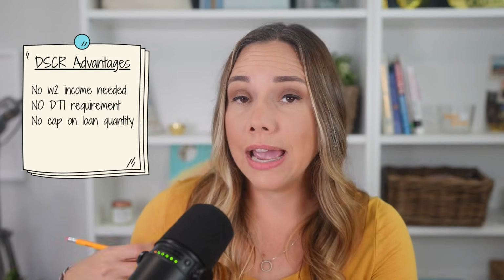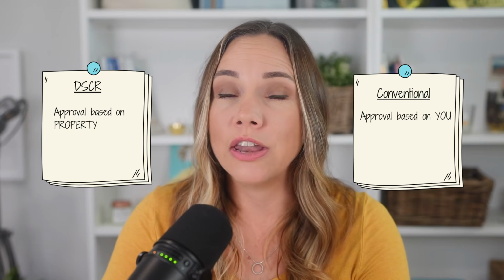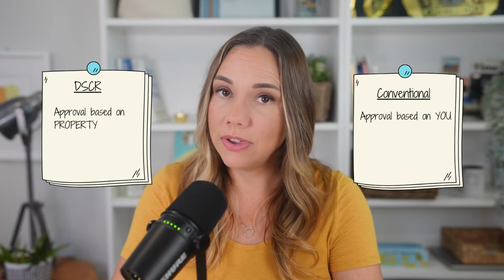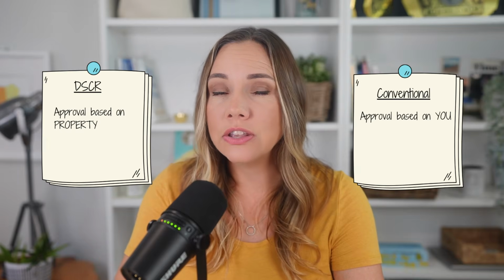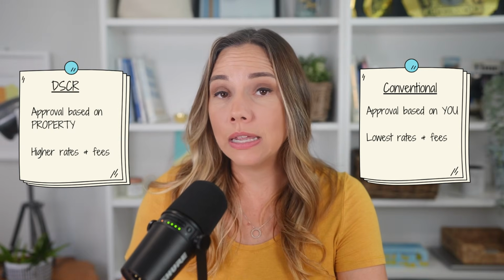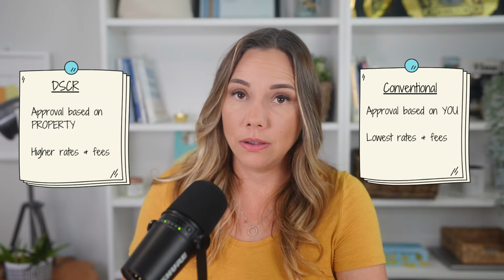DSCR vs Conventional Loans Explained- Which is the best one to use?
Let me help you one-on-one, with your 1st rental property experience! Limited spots open. 👇

When you get financing for a long term rental property, the lender is going to do one of two things- he's either going to underwrite you or he's going to underwrite the rental property. Which one to use depends on YOU, the deal, the numbers, and your future goals. In this video I'm going to walk you through both loan types including the pros, cons, and when to use each one. One isn't better than the other. They're different tools and you need to know when you use them.

🕰️ Time Stamps:
DSCR vs Conventional Loans

01:02 - Myth: Only 1 loan option
02:54 - Conventional loans
05:36 - DSCR Loans
06:18 - DSCR example
07:34 - DSCR Pros & Cons
13:22 - Head-to-Head Breakdown

📺Free Training- Learn The Cake Method for real estate investing. Buy just 1 property a year to build a million dollar portfolio and become financially free!

💡 About Me: I’m a mom of 3 and a real estate investor who built a seven-figure rental portfolio using a method I created out of necessity—The CAKE Method. My journey didn’t start with confidence or a big inheritance. It started with a tenant horror story that nearly made me quit. That one bad deal taught me everything *not* to do, and it changed the way I invest forever.

The CAKE Method was born from that experience—a simple, proven, low-risk approach for new investors who want long-term rentals that actually work without adding more work to your plate. Before investing for myself, I helped California investors buy post-crash properties in 2008—so I’ve seen what works in both booming and broken markets.

Today, I own a portfolio of long-term rentals in Tennessee, and my husband and I are work-optional because of it. We didn’t get here by taking big risks. We focused on freedom, not flipping. Wealth, not wild bets. And that’s exactly what I teach. Inside my coaching program, Success with Rental Properties, I guide new investors through every step—financing, market research, deal analysis, rehabs, and more—using The CAKE Method to avoid the mistakes that nearly cost me everything.

Now, I spend my time homeschooling my kids, traveling, and helping others build a life of freedom through real estate. If you're ready to buy your first rental the right way—welcome. You're in the right place.